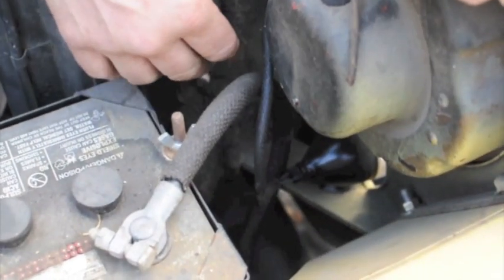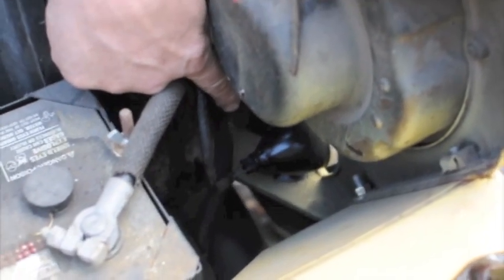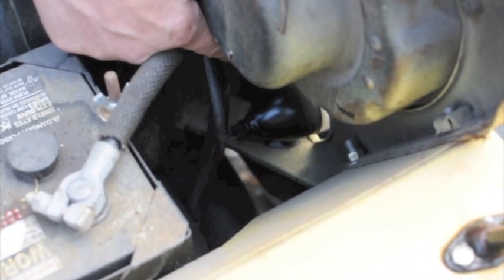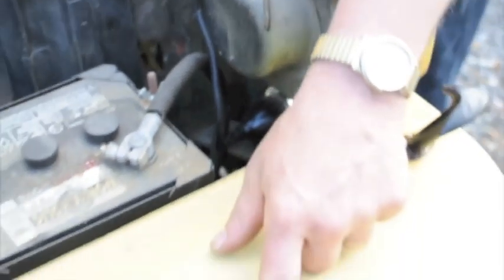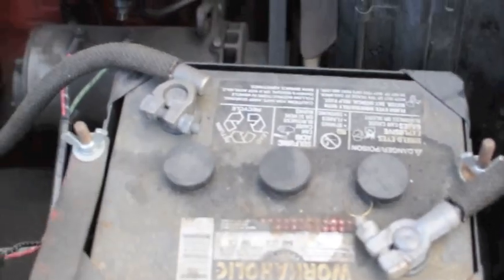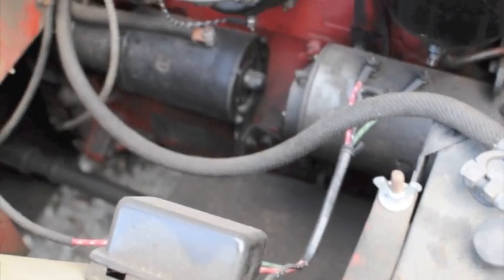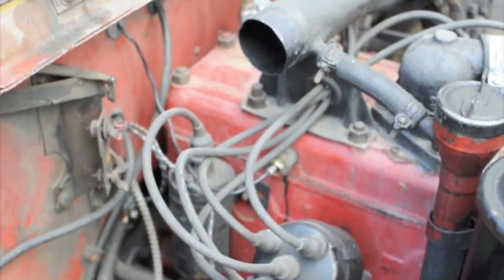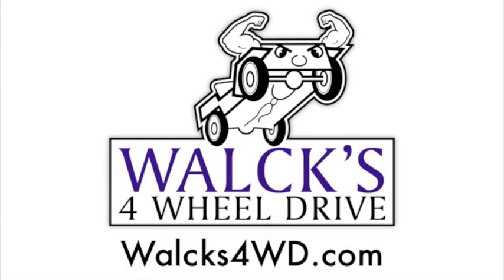Willys Jeep Wiring & Electrical PART 2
Carl Walck continues talks on how to replace your classic Jeep's aging wiring and electrical system.